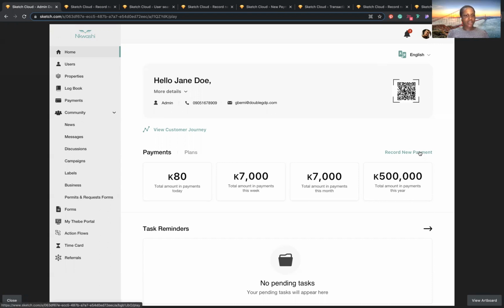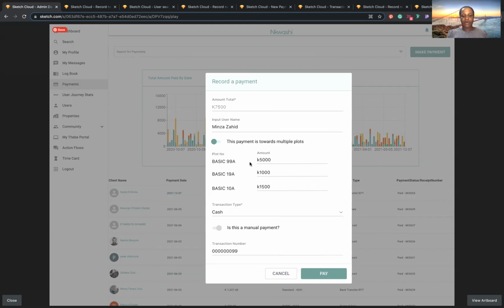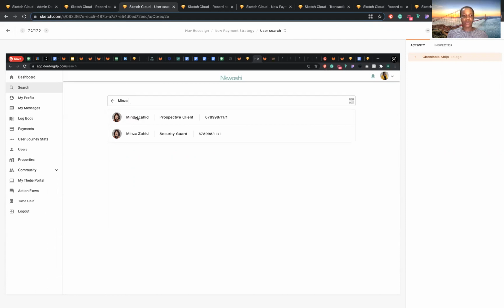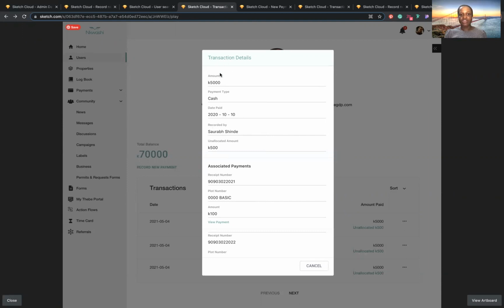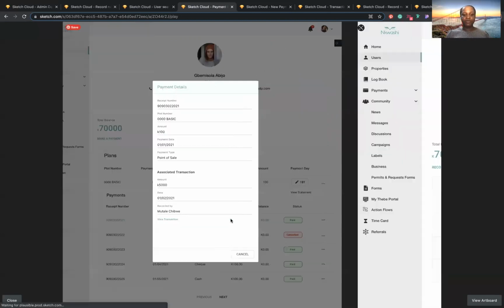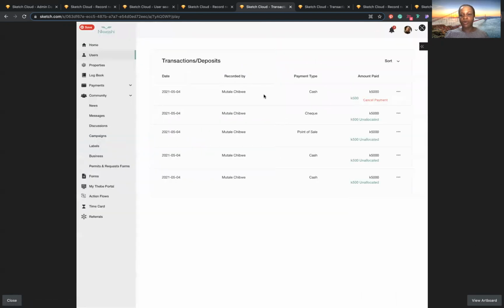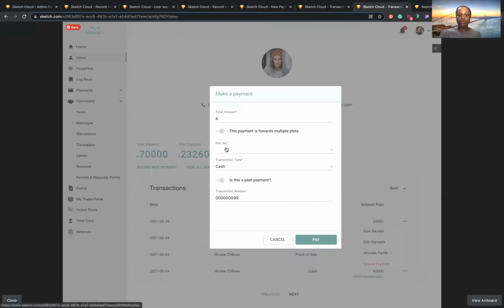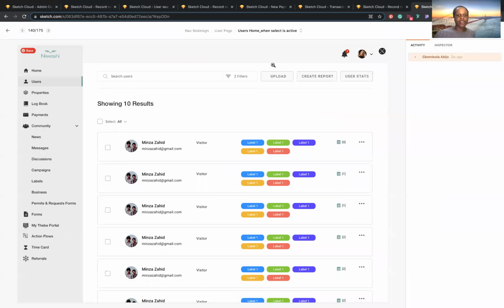Design Sprint Update 2021/06/22